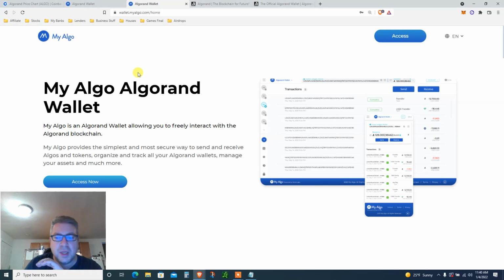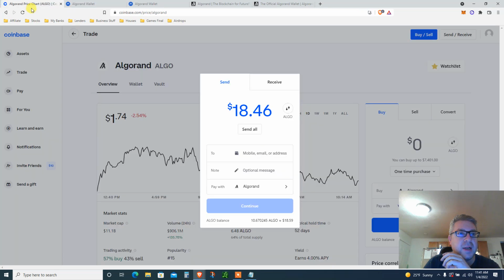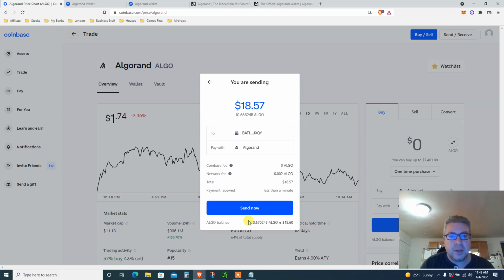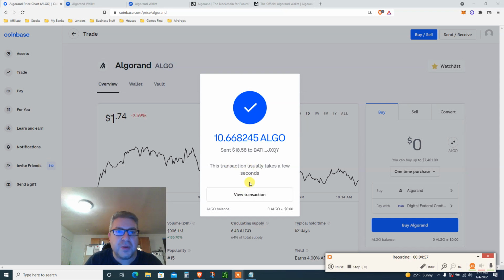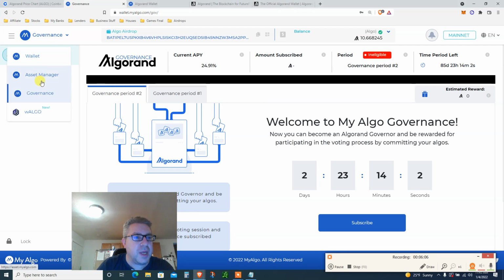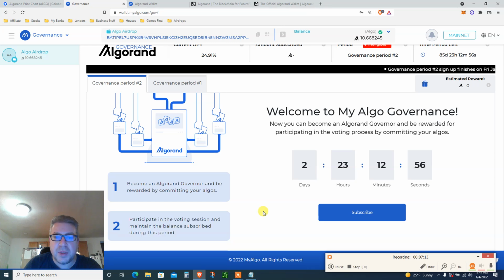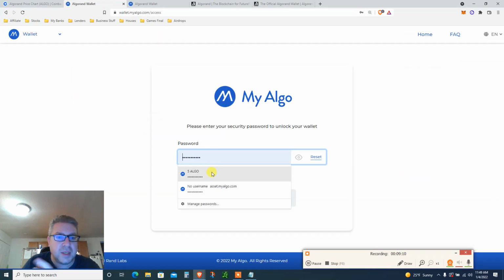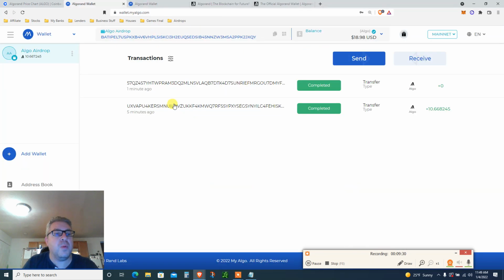Algorand Wallet Tutorial for Staking & Airdrops (86.83% APY)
Algorand Wallet Tutorial so we can get into algorand staking and airdrops in the future.
My choice is My Algo wallet. Once we have Algorand wallet we are going to work on the algo bridge so we can send ETH to my algo wallet and get the algo bridge airdrop and we will do also algorand DeFi in the future as well. Everything is needed but before all of this we need algorand wallet and I'm using My Algo Wallet.